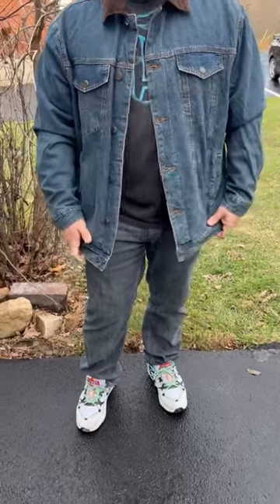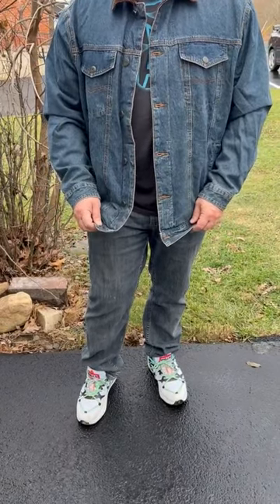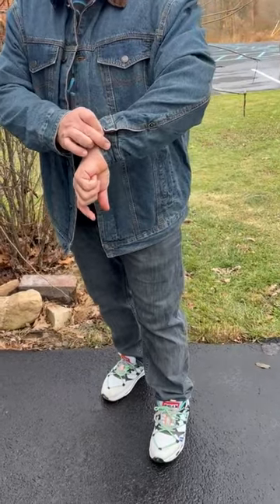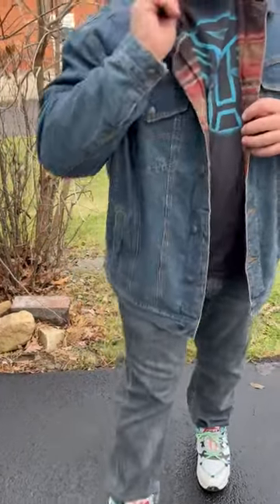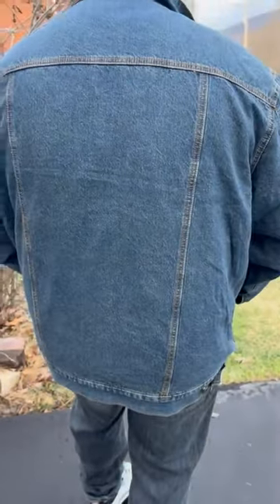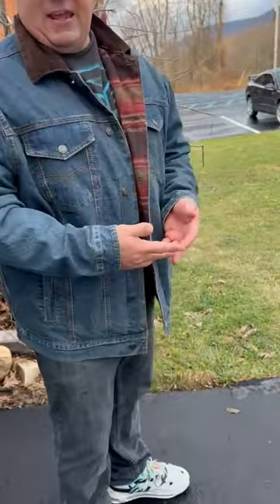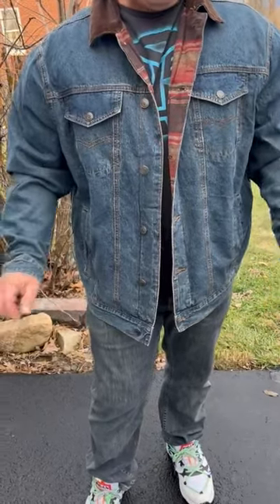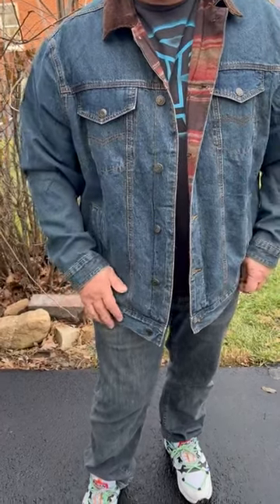Legendary Whitetails Men's Stockyards Cowboy Cut Flannel Lined Denim Jacket Review, Outstanding!!!!